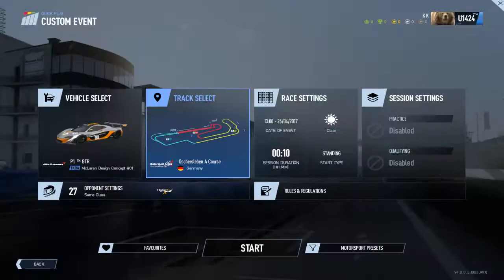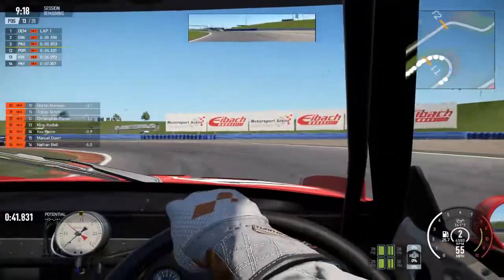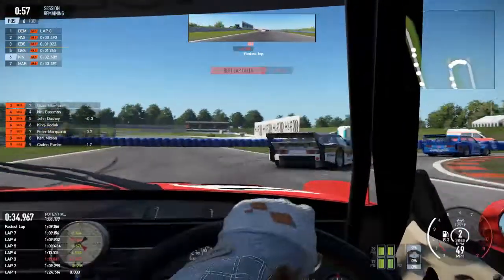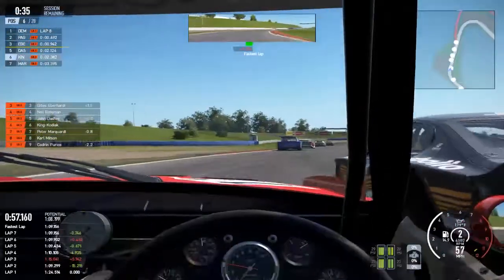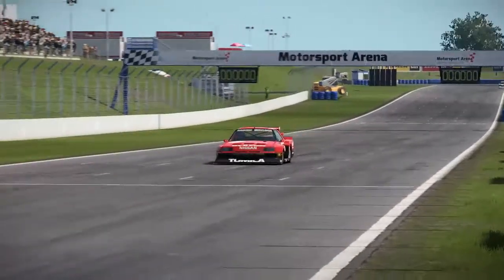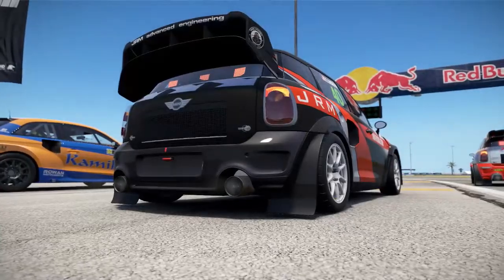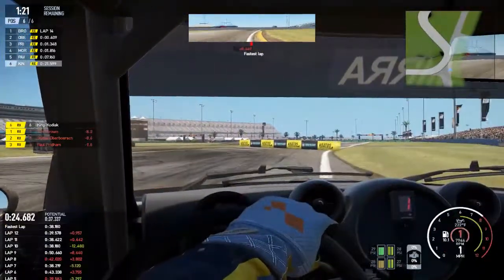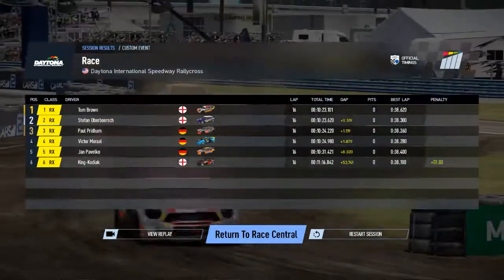Showcase Showdown Challenge Episode 5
In this challenge, I will be running all 204 cars (doesn't include the go-kart) around a randomly chosen track, fixed weather (Clear day), In-car view, Realisitic driver aids, and the AI starts at episode 1 on 50/50. For every position ahead my starting position (which is always in the middle, so for a 32 car field, its 17th, and is adjusted to how many opponents are available on the circuit), 1 point is added to both of the AI sliders, and 1 point is deducted for every place behind my starting position I finish. Each time a car has been driven, it is removed from the the selection, so the same car cannot be run twice. The aim is, by the time this challenge has finished, to be above 50/50.